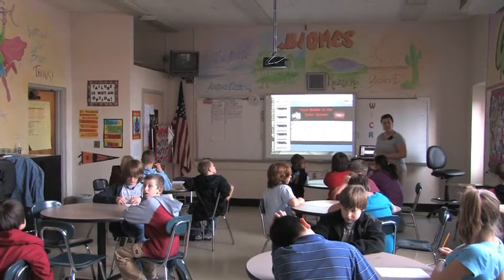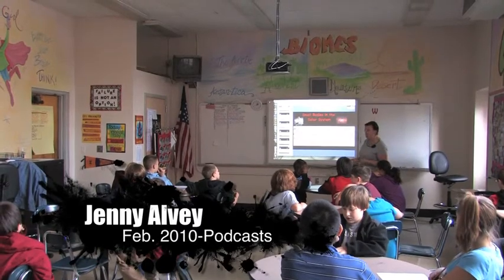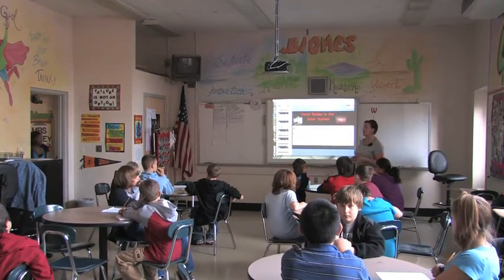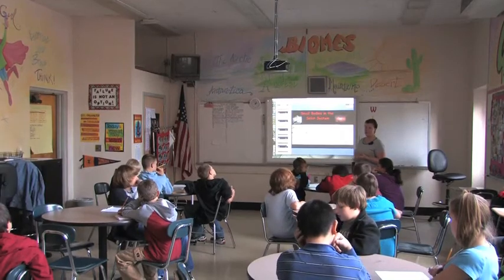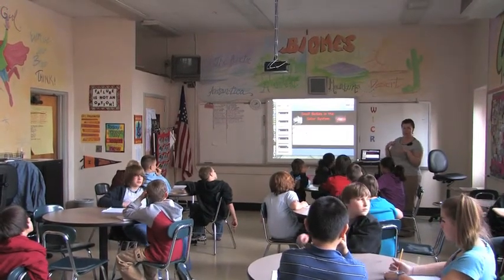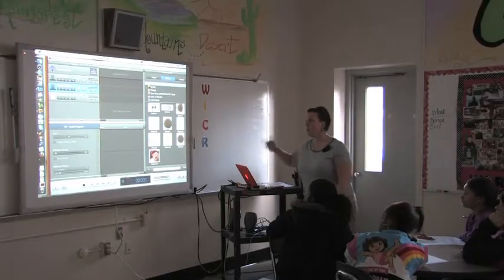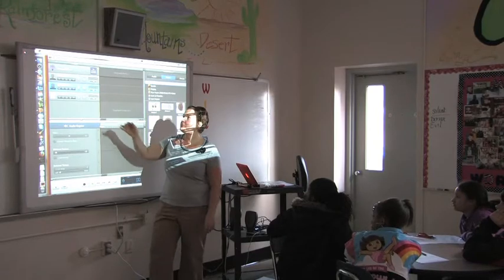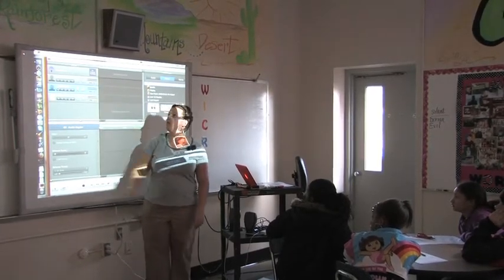Podcasting, Oreos and the phases of the moon.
2009 ORAU Extreme Classroom Makeover winner Ms. Jenny Alvey and one of her sixth grade science classes used educational technologies  to prepare a podcast describing how to display the moon's phases using Oreo cookies.